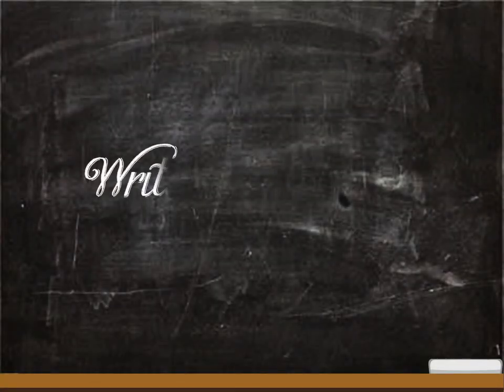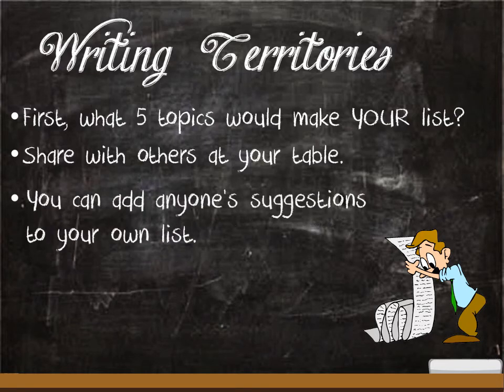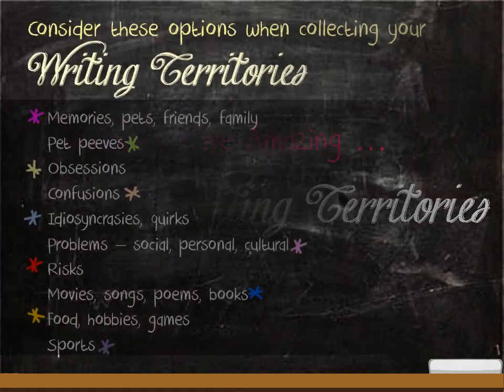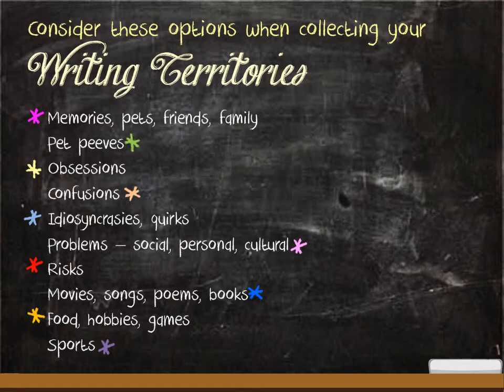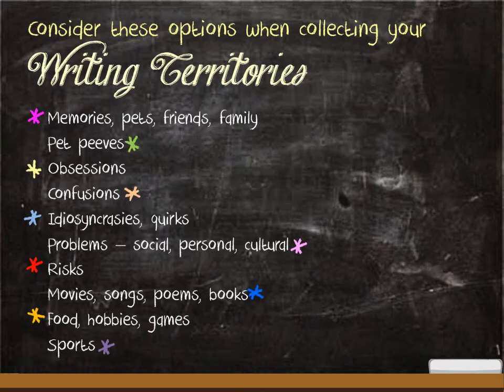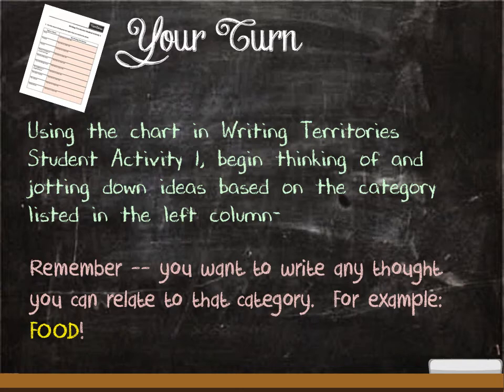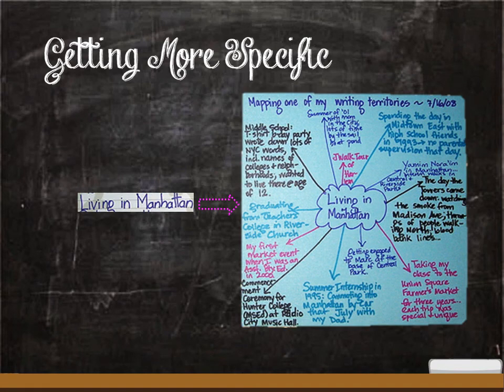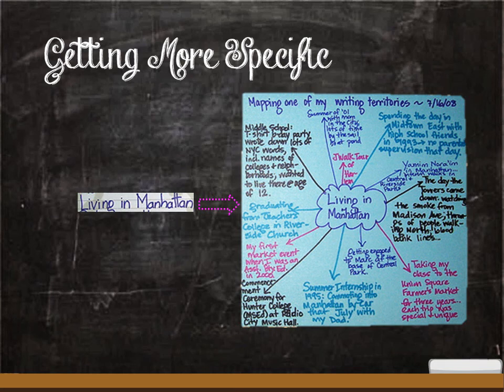02 Writing Territories